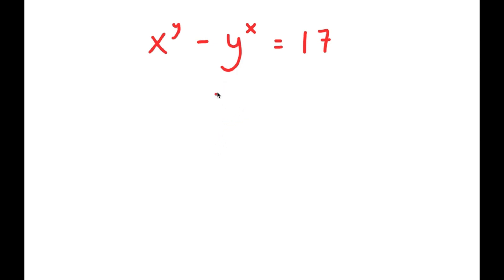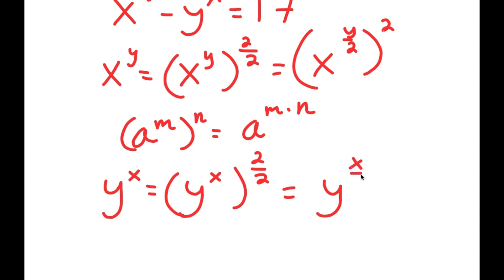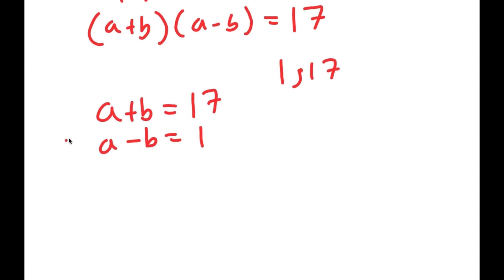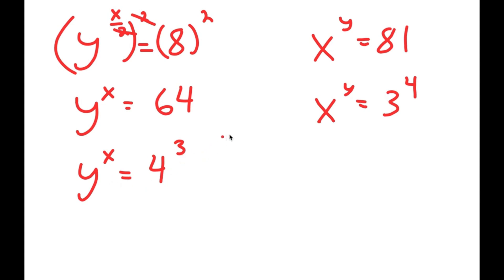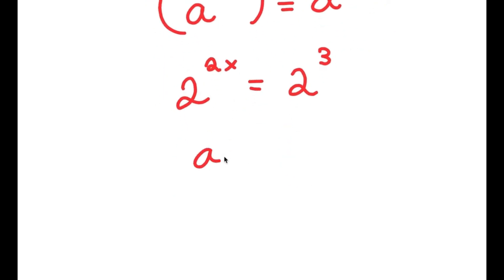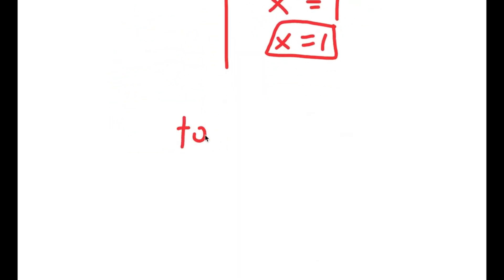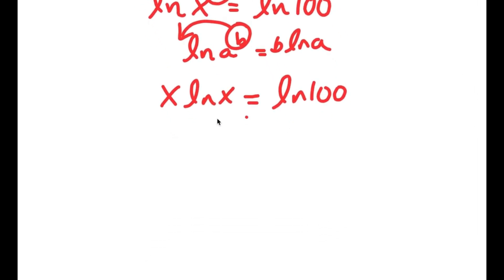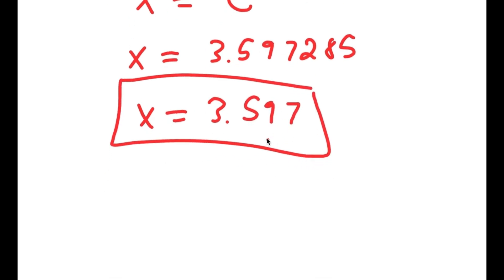School Never Taught This | Use This Trick To Succeed In Math!